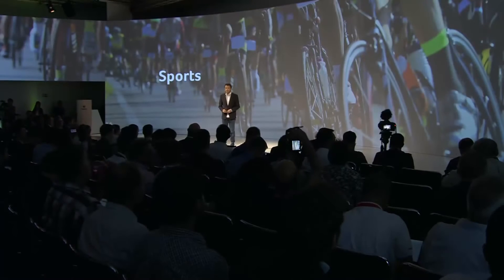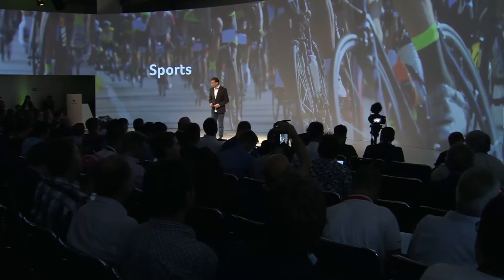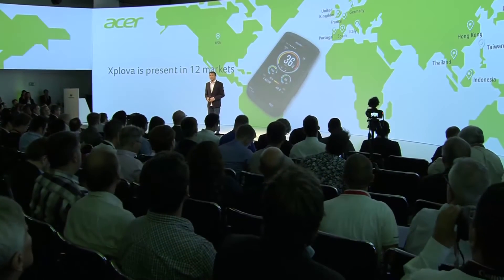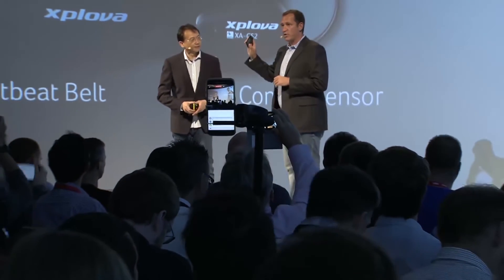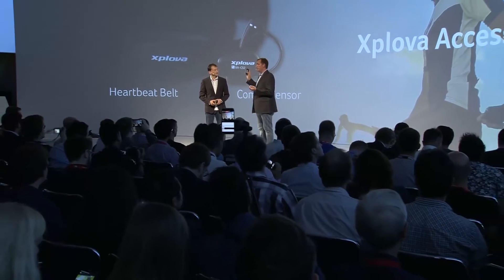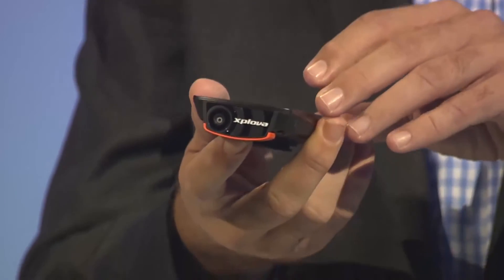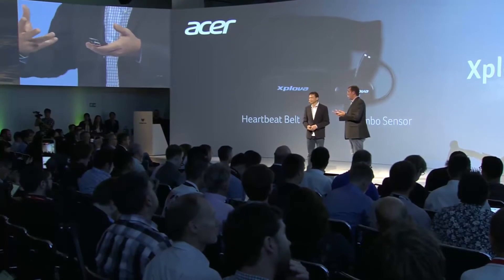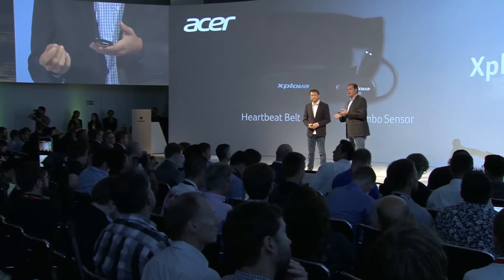Acer | Jason Chen @ IFA Introduces 4/6 - Xplova - 3-in-1 cycling computer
The Xplova is the first 3-in-1 cycling computer with GPS, Video Camera, and Heart Rate Monitor.